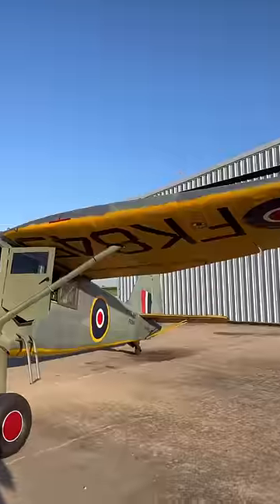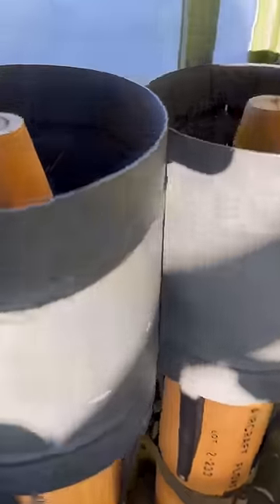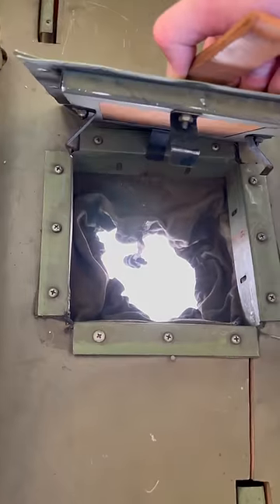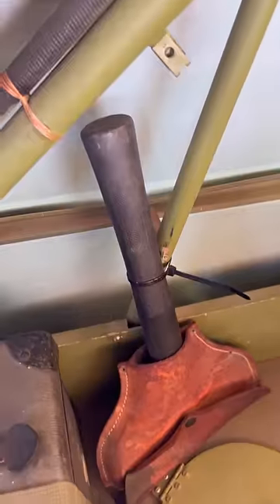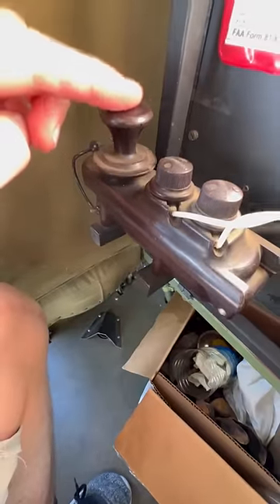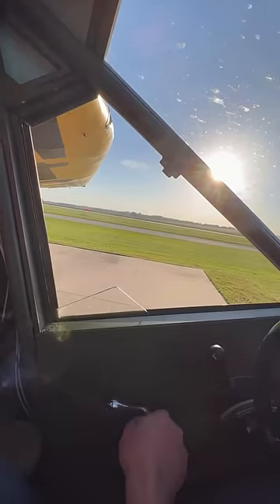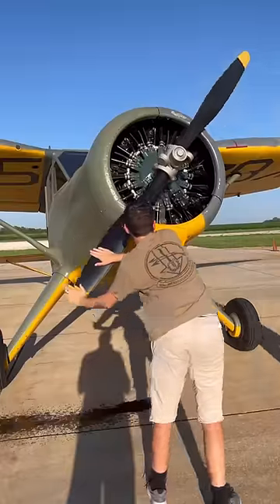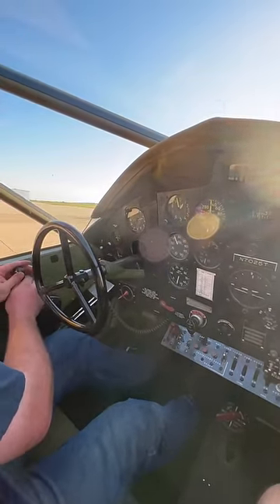Hidden Features of a Submarine Hunter